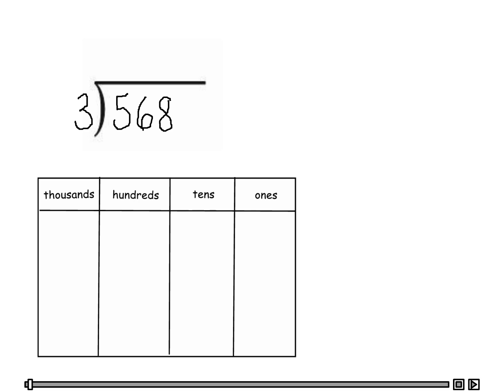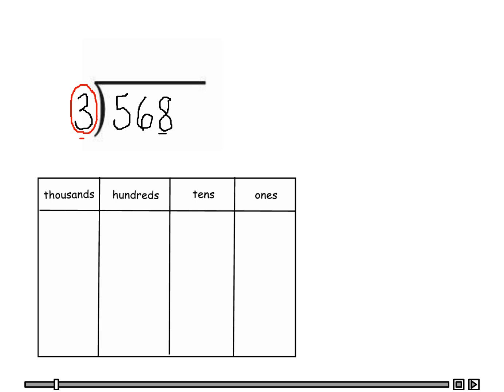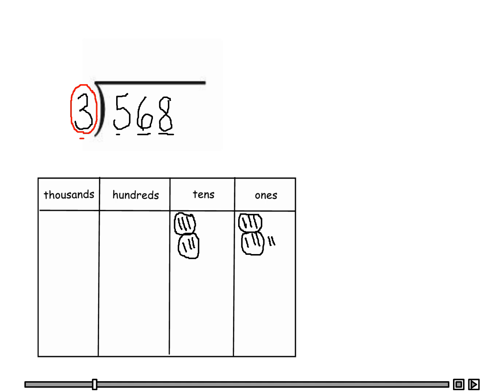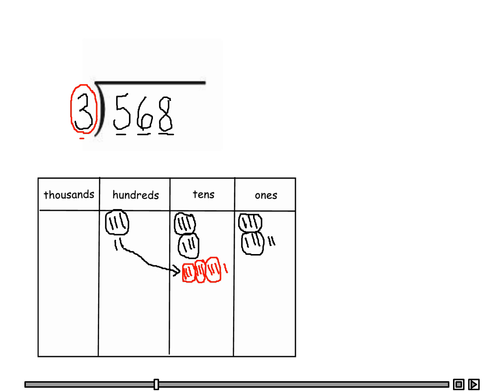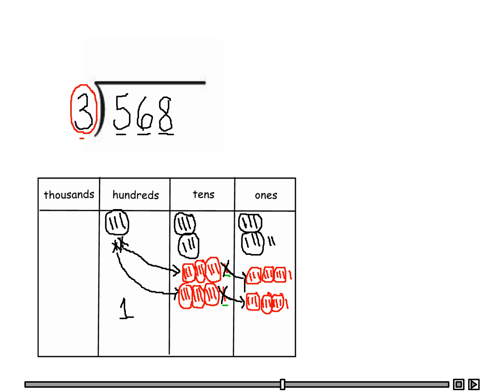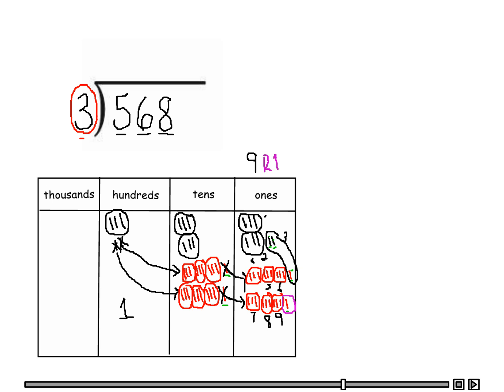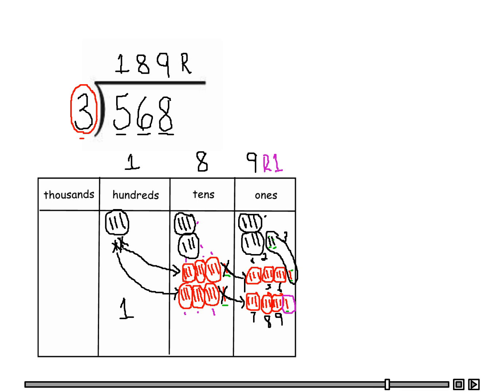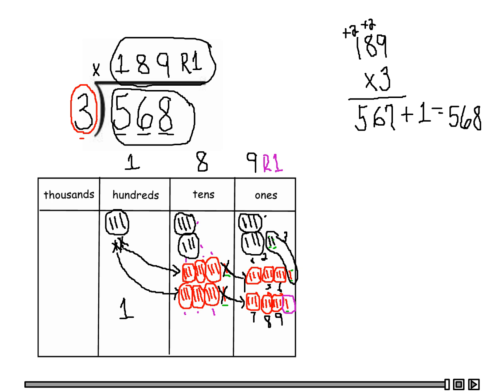Solve division problems with 3-digit dividends Sample 1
4th Grade Common Core Math, Module 3, Lesson 27-30.
Represent and solve division problems with up to a three-digit dividend numerically and with number disks requiring decomposing a remainder in the hundreds place.